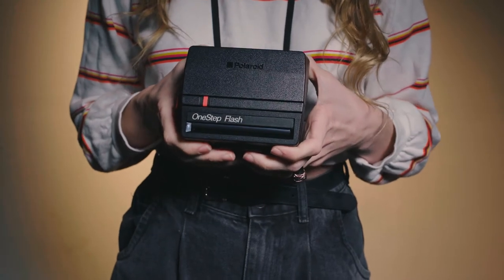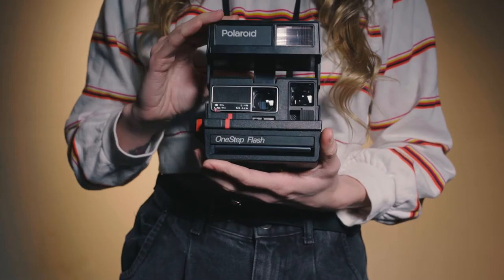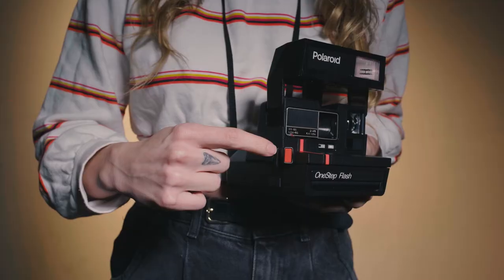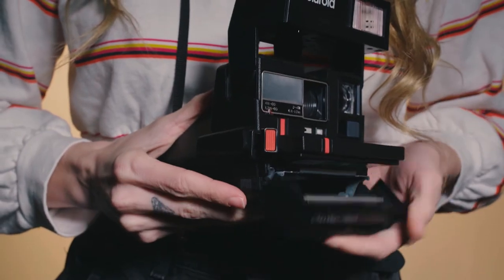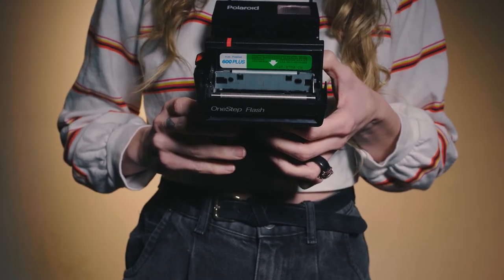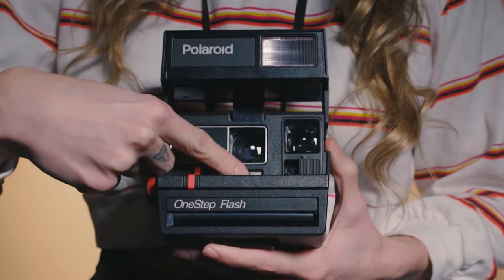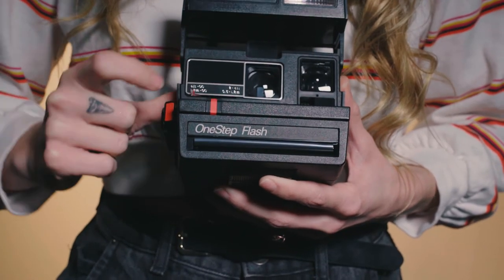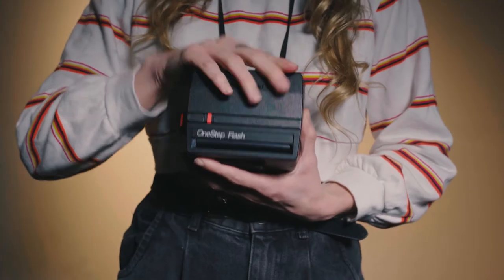Getting Started with the Polaroid 600 OneStep Flash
We hope this video helps you get started with the Polaroid OneStep Flash! The battery is in the film cartridge so you don't have to worry about finding one if you have the film. The film is linked below!

This camera is part of the Polaroid 600 series.

Film Link:

Polaroid Color Film for 600 x40 Pack, 40 Photos

Polaroid Originals, Color Film (600), 8 Photos

Polaroid Color Film for 600 12 Pack, 96 Photos

Filmed & Edited by:
Evan Prunty